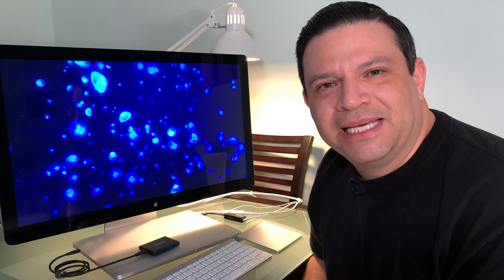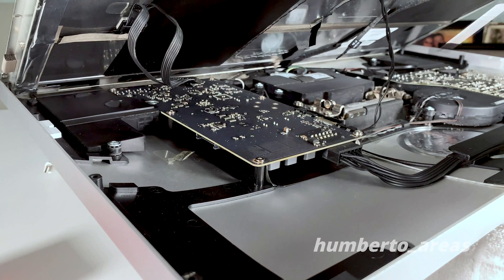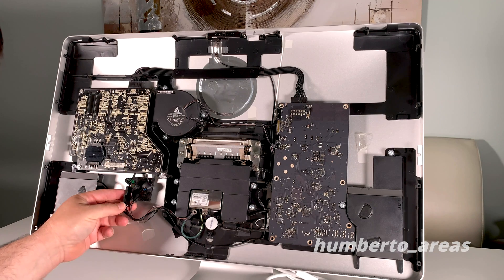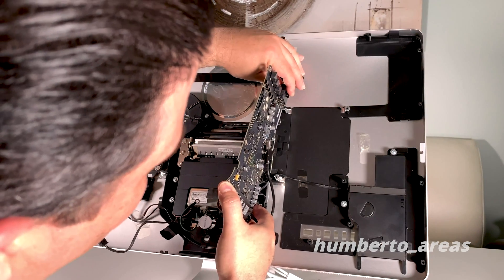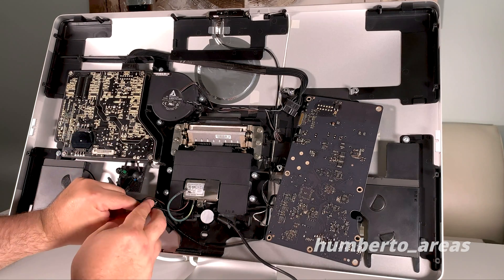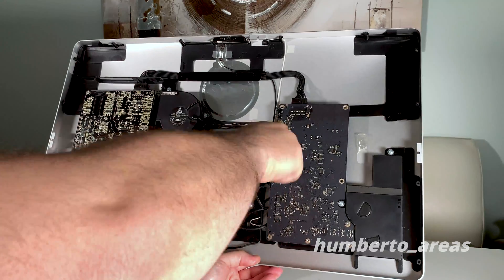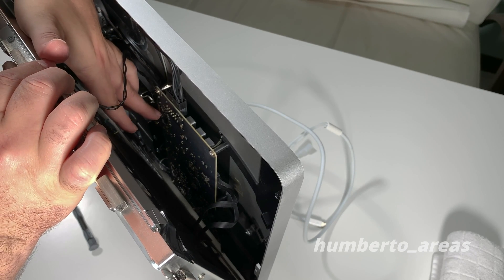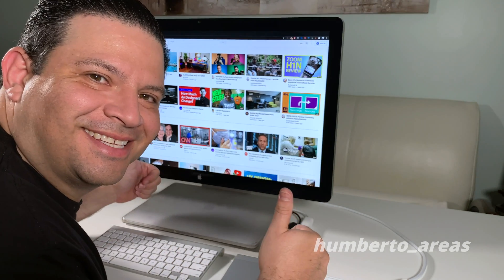Apple Thunderbolt Display Not Turning On - Step-By-Step DIY Repair 2026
In this video, I’ll walk you through the Apple Thunderbolt Display 27 all-in-one cable replacement process.
Parts & tools needed: 👉 All-in-One Cable Replacement for Apple Thunderbolt Display 27"
A1407 (Mid 2011)
👉 12-in-1 Torx Screwdriver Set with T3 T4 T5 T6 T7 T8 T10 Kit
👉 6 Pack Heavy Duty Suction Cups Screen Suction Cup Tool

✅  My Apple Thunderbolt Display 27 connects to my Macbook Pro 2018 using:
👉 Apple Thunderbolt 3 (USB-C) to Thunderbolt 2 Adapter
👉 Compatible for MagSafe to USB C Adapter, USB C to MagSafe 1 & 2 Adapter for MacBook, New MacBook Air and More USB C Port Devices

Alright, now that I’ve listed the tools you’ll need to complete this DIY, let's get into why I decided to repair my 27” Apple Thunderbolt Display in 2021. Besides the obvious, it went black and never turned on again. And wanting to save you all time and money in order to get you back to enjoying your monitor as quickly as possible.

I want to start off with quality, let's face it, Apple using the highest quality materials available to manufacture their products. These displays are built well and they are built to last. These things are work horses and are still going strong in 2021. Folks I know who own one of these, just don't want to get rid of them, and wouldn't consider another monitor.

Secondly, I want to address compatibility, because I have not seen another non-Apple monitor that integrates so well with MacOS operating systems. I love the fact that I can control volume and brightness levels right on my keyboard. No reaching behind the monitor or turning little knobs that are an eyesore on my workstation!

Third, I plan on getting a second monitor in the near future, and that’s why I didn’t want to take a shortcut. Many folks use the spare Thunderbolt 2 port in the rear of the monitor as an alternative when the main Thunderbolt 2 cable goes bad. If I went that route, a second monitor would not be an option.

Lastly, these things are just bad ass, so if your Apple A1407 is not working, why not fix it if the repair is relatively inexpensive? And in my opinion, DIY is the best route, since most PC repair shops don’t work on these types of monitors. I did find a local repair shop who specializes in Apple products, but just for them to take a look at and give me an estimate was between $65USD and $85USD. Not to mention the repair could take up to two weeks because of the COVID-19 pandemic.

If I can fix my Apple Thunderbolt Display 27 not turning on, so can you! The most difficult step of the process is really detaching and attaching the (4) cables that tie the LCD monitor to the logic board. So roll up your sleeves and good luck with your DYI repair.